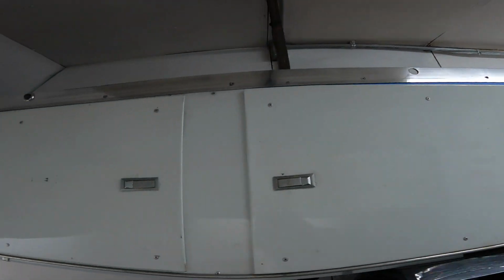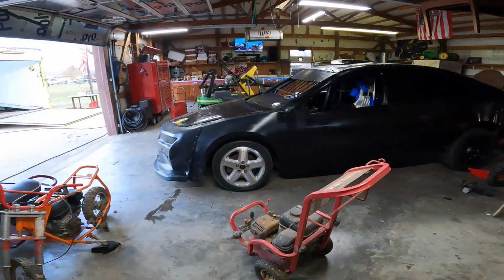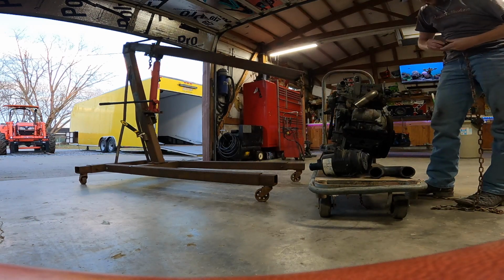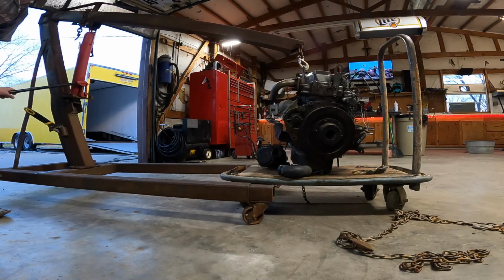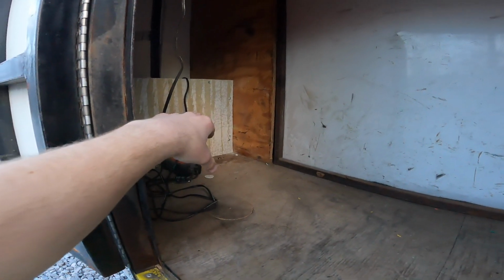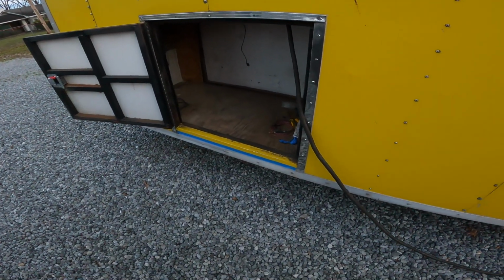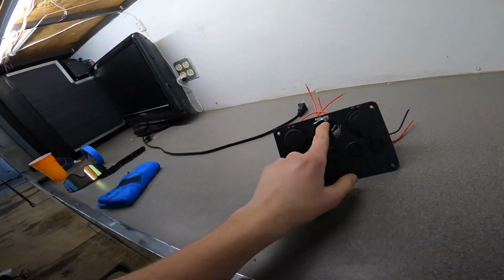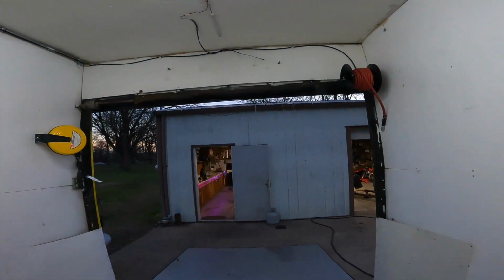2 CYL DIESEL GENERATOR for my RACE CAR TRAILER